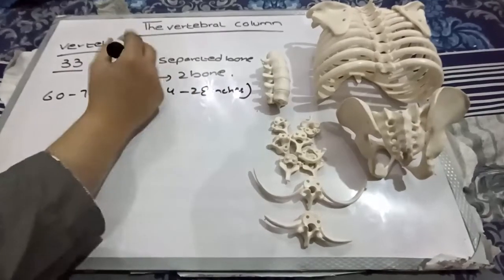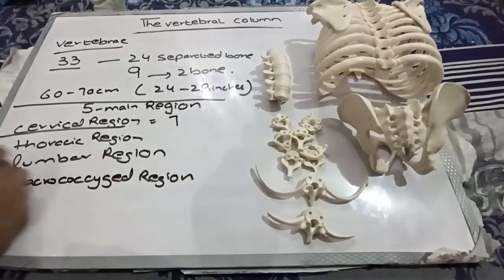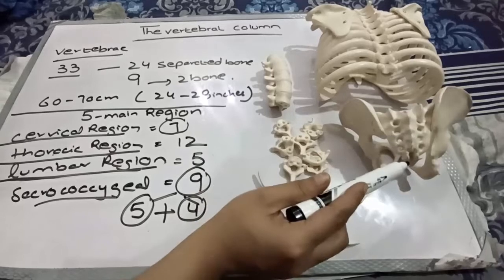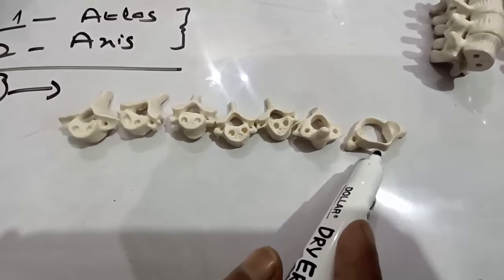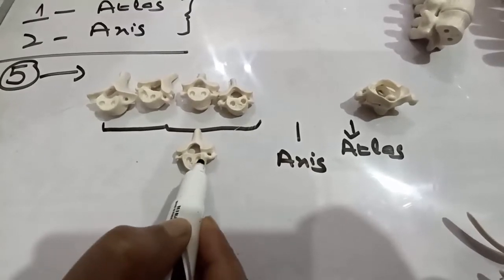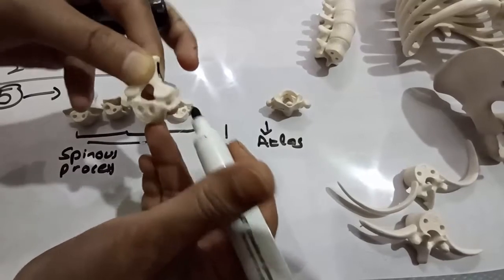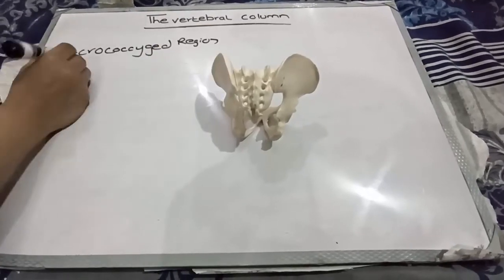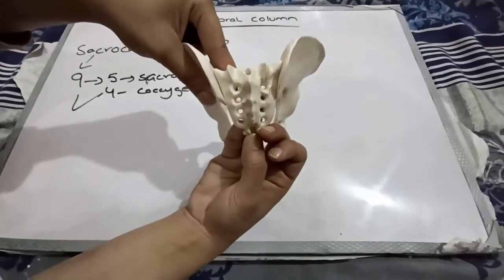Vertebral Column | Lecture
The vertebral column, also known as the backbone or spine, is part of the axial skeleton. The vertebral column is the defining characteristic of a vertebrate in which the notochord (a flexible rod of uniform composition) found in all chordates has been replaced by a segmented series of bone: vertebrae separated by intervertebral discs.Individual vertebrae are named according to their region and position, and can be used as anatomical landmarks in order to guide procedures such as lumbar punctures. The vertebral column houses the spinal canal, a cavity that encloses and protects the spinal cord.

There are about 50,000 species of animals that have a vertebral column.The human vertebral column is one of the most-studied examples. Many different diseases in humans can affect the spine, with Spina bifida and Scoliosis being recognisable examples.

The general structure of human vertebrae is fairly typical of that found in mammals, reptiles, and birds. The shape of the vertebral body does, however, vary somewhat between different groups.
YouTube Channels:
Audience Interests:-
Medical, Medial terminology,vlog,vlogs